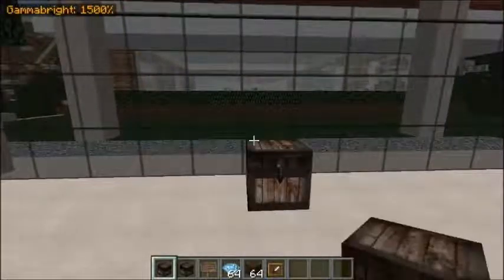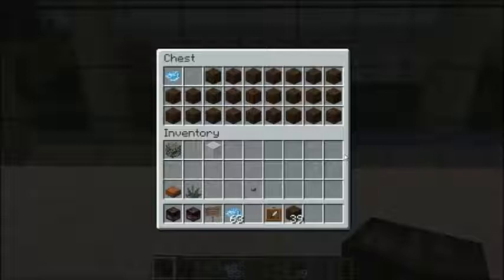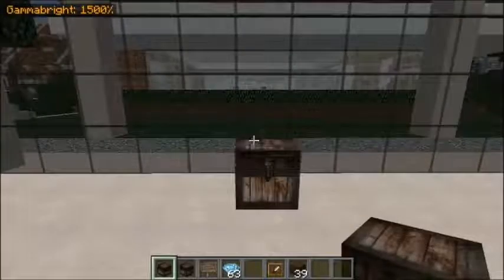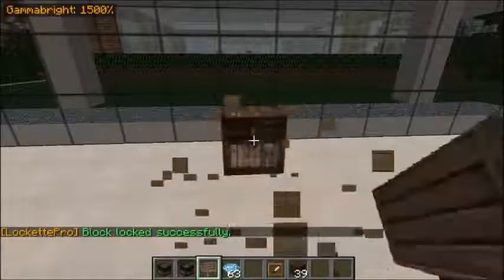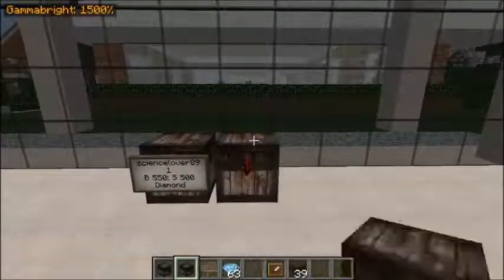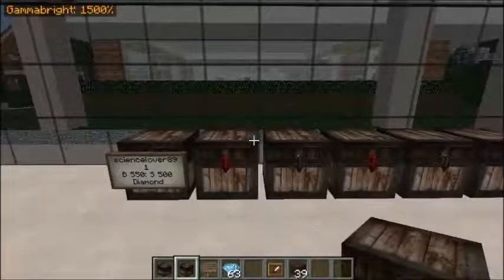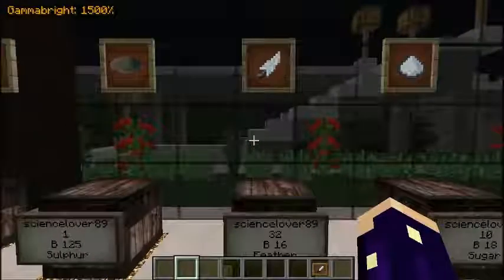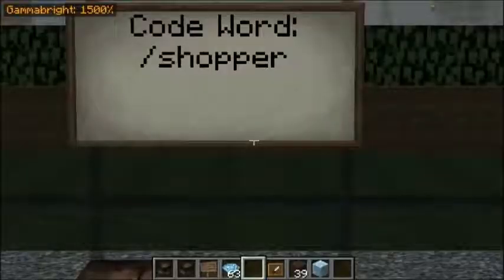Minecraft Shop Chest Tutorial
BatmanMC Players and anyone who uses these pluggins this is for you!

Upon request I have made a Amazon wish list.
**Obviously nothing is expected from anyone but if you do send something its much appreciated! Most of my list is art supplies LOL**

My Pc:
My PC
Skytech Blaze 2
Processor: Amd Ryzen 5 2600 6 core
16gb Ram
Graphics: NVidia Gforce GTX 1660

I also make paperback notebooks available from Amazon! Check it out!